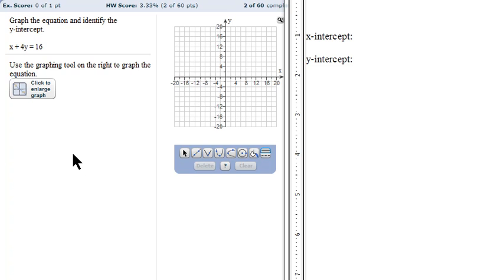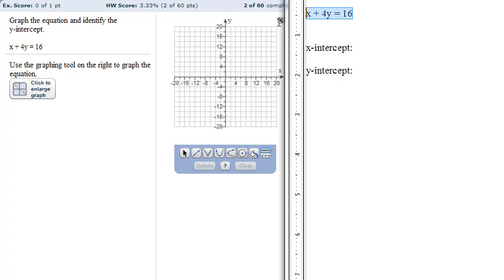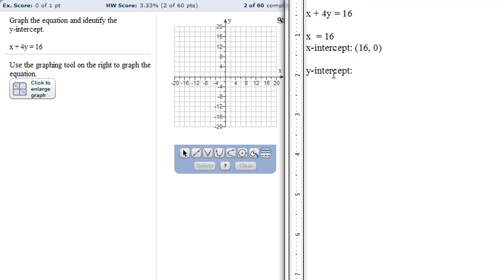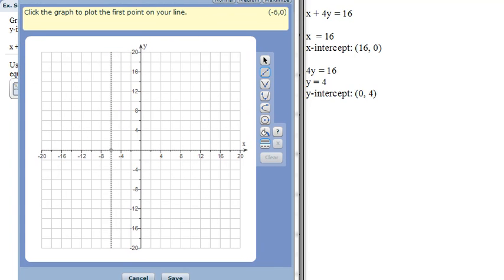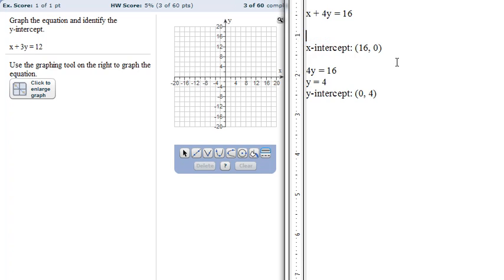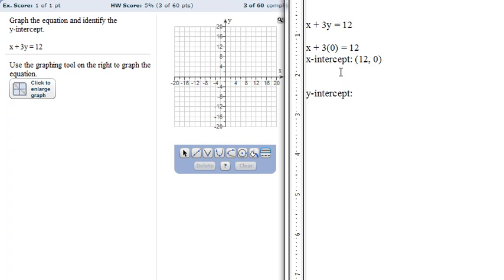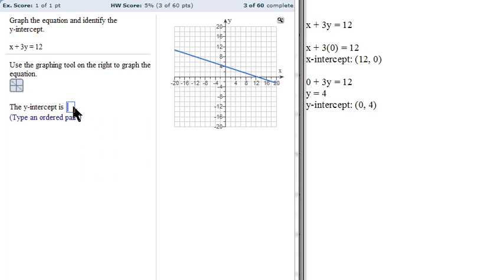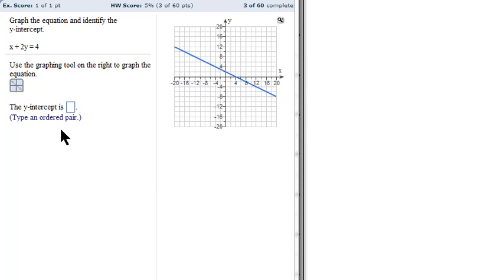like 3.2.17 in the checkpoint